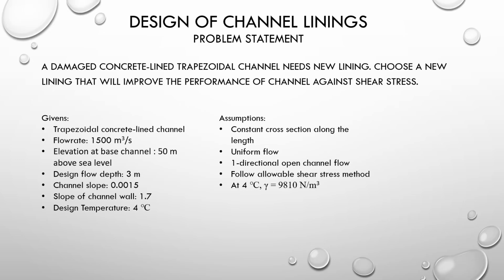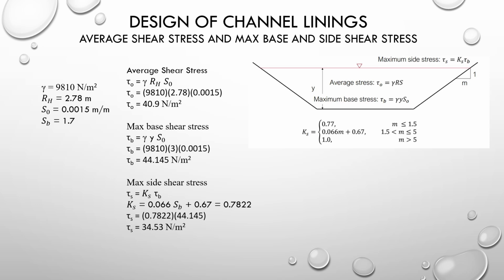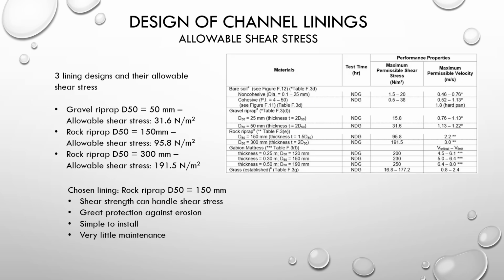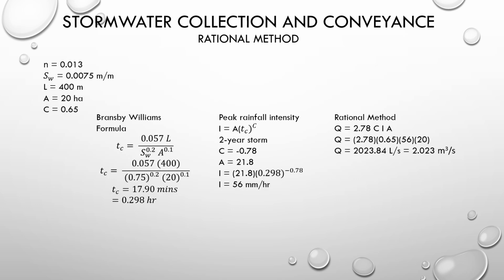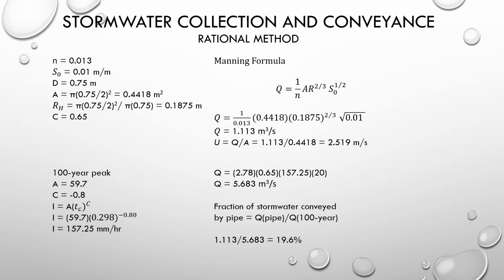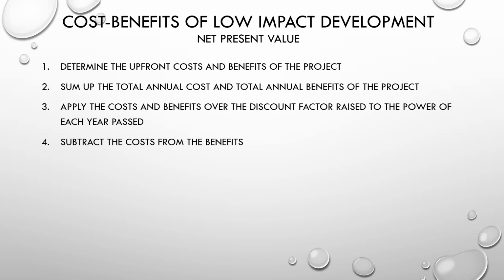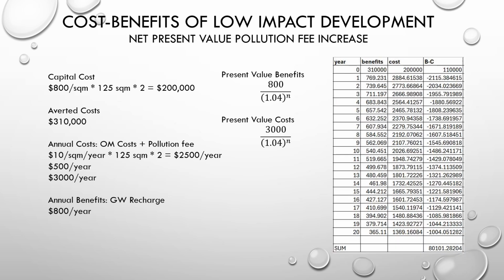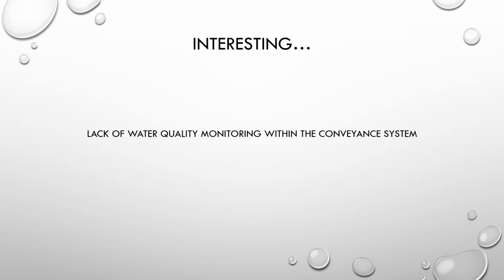4022 Taeb Final